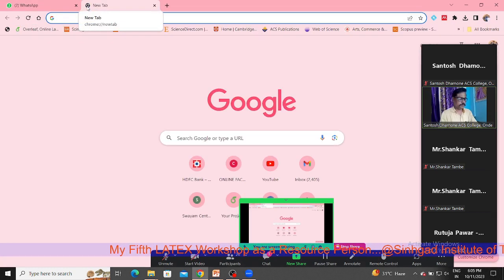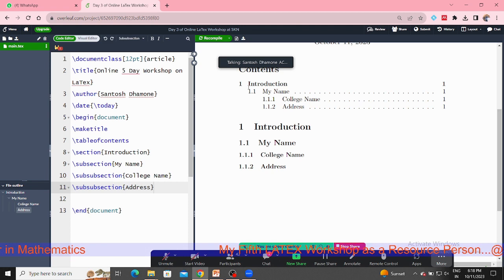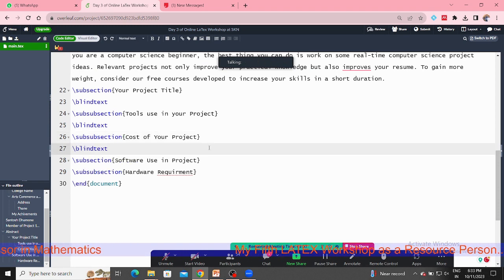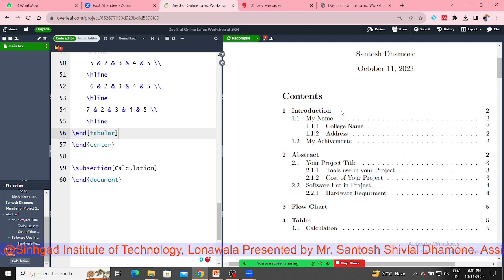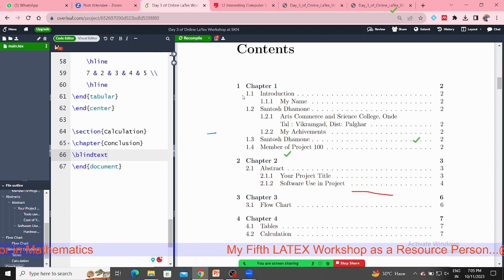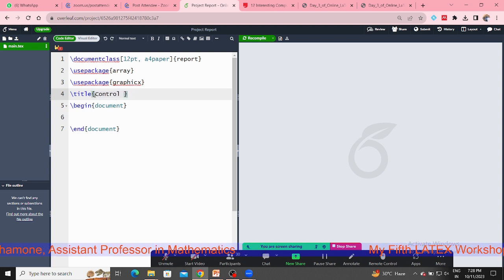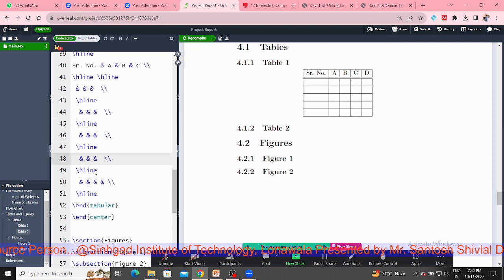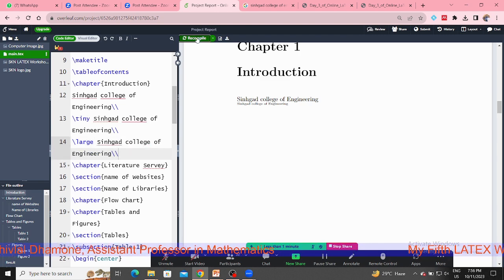Day 3 of Online Workshop on LaTeX Software @ Sinhgad Institute of Technology Lonavala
This video was recorded video of Day  3 of One Week  Online Workshop on LaTeX Software @ Sinhgad Institute of Technology Lonavala.